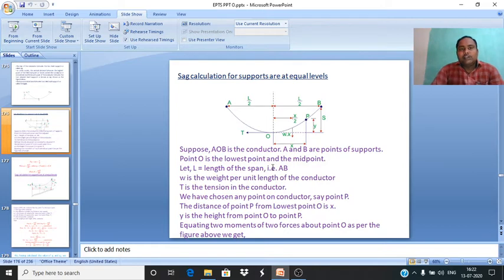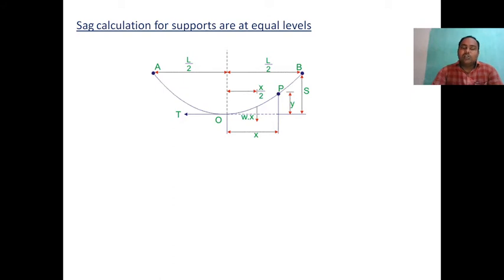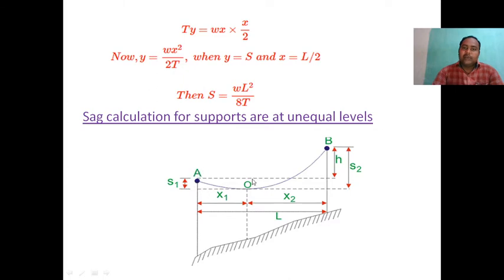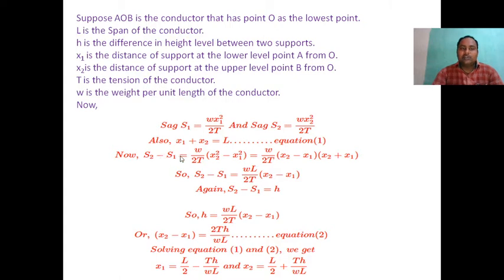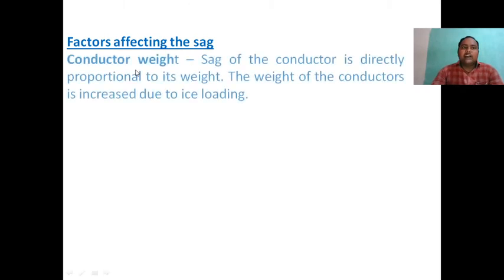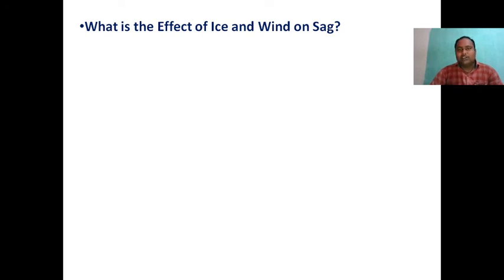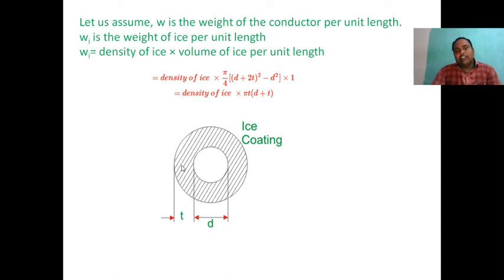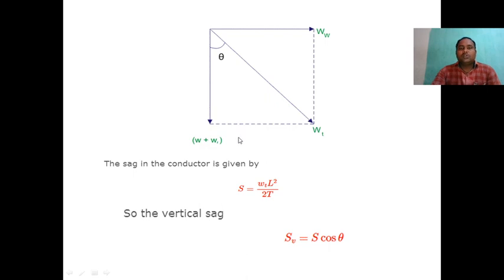SMR EPTS UNIT 3 video8Sag calaculations